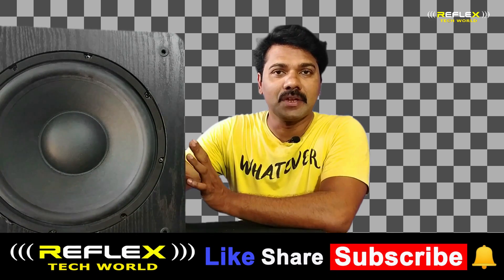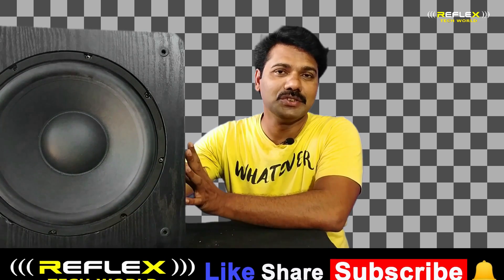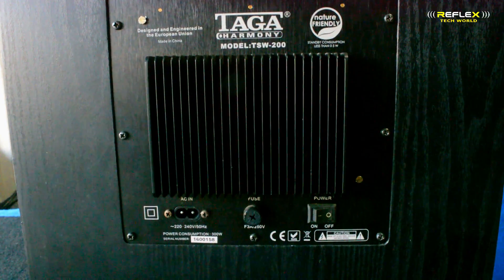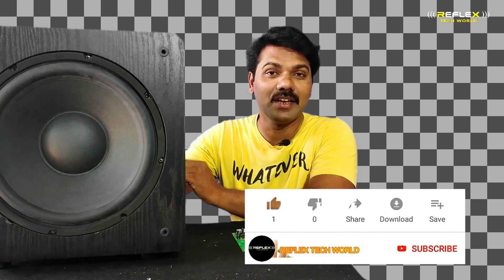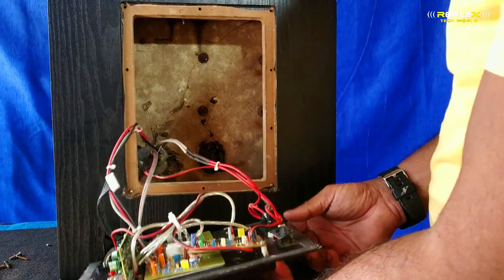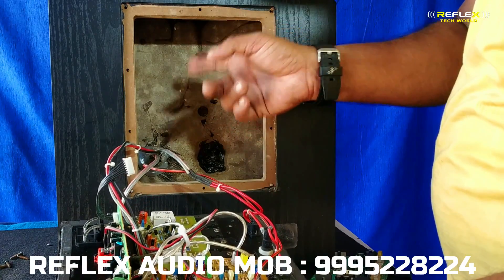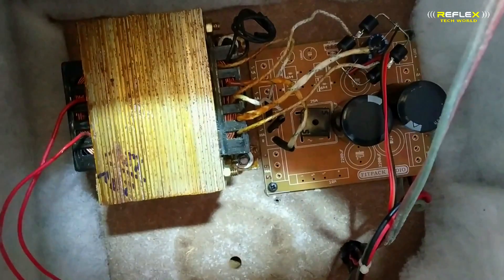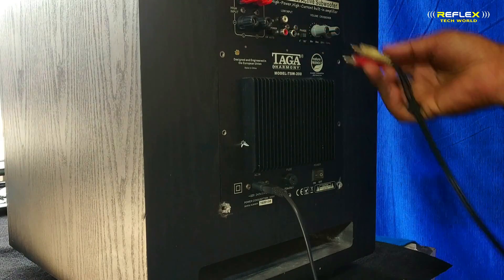HOW TO REPAIR SUBWOOFER AMPLIFIER AND SOUND TEST | MALAYALAM | REFLEX TECH WORLD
THIS VIDEO IS  HOW TO REPAIR SUBWOOFER AMPLIFIER
AND SOUND TEST MALAYALAM
1 .TAGA HARMONY SUBWOOFER
2 .SUBWOOFER AMPLIFIER REPAIR
3 .TOSHIBA 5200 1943 MOSFET (4 MOSFET SUB AMP)
4 .NE5532 SUBWOOFER FILTER
5.10 AMP TRANSFORMER 27-0-27

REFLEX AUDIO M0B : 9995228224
Toshiba 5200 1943 Mosfet (4 Mosfet BT) SUBWOOFER AMPLIFIER

Follow Me On Personal
BOYA BY M1 Omnidirectional Lavalier Microphone